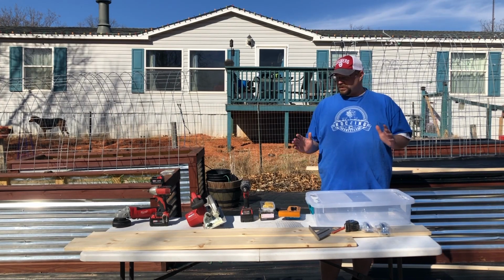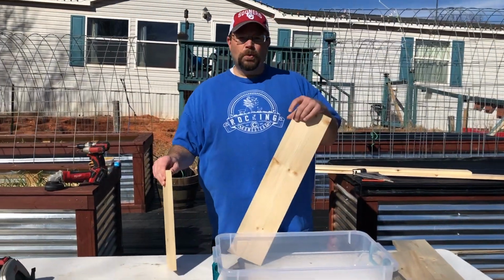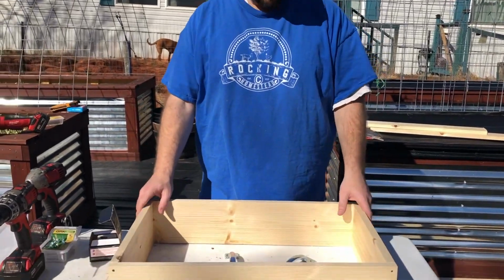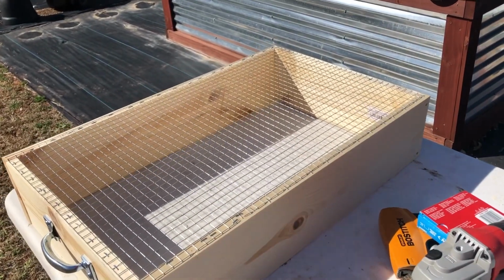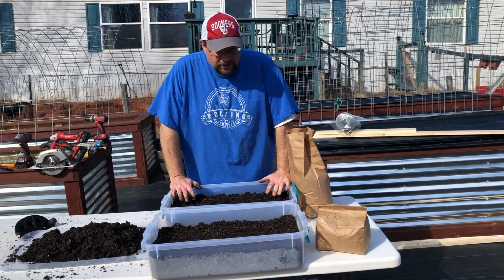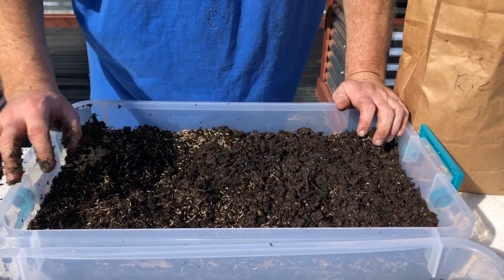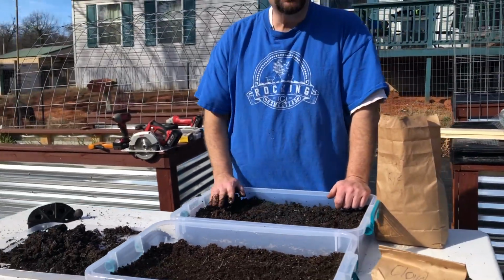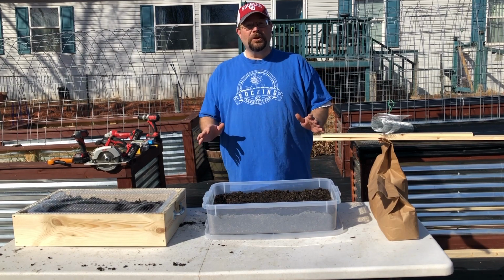Easy DIY "Salad Bar" for Your Chickens!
Our small bantam chickens don't get to free range like our bigger girls because they get bullied by the full sized hens. We've come up with a cheap and easy DIY project to help deliver fresh greens to our little gals year round! It's a really quick project that can be completed in just a couple of hours.

Angle Grinder